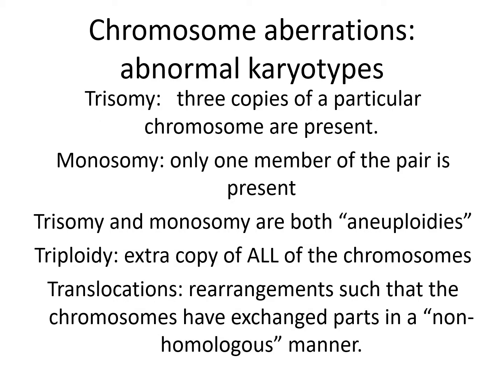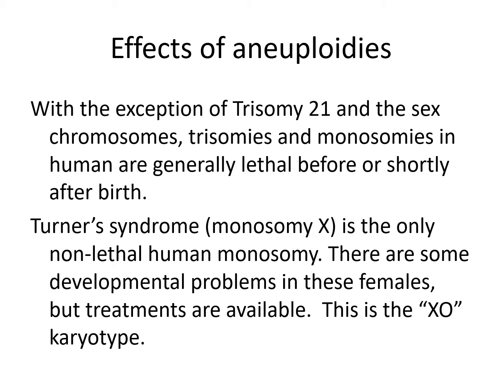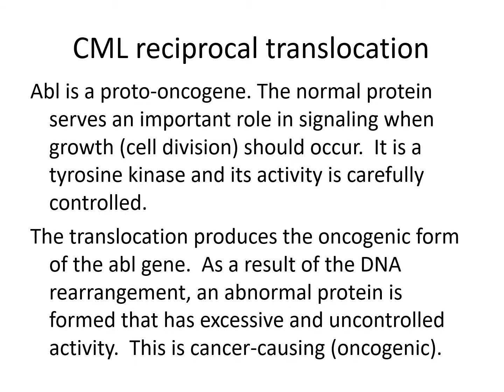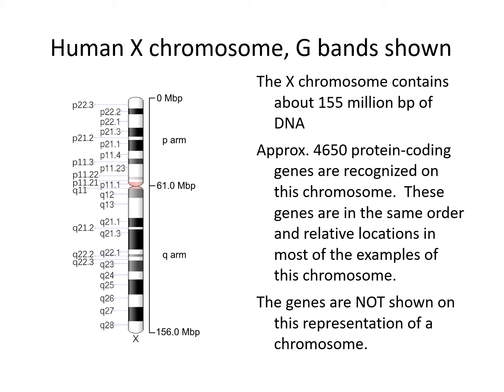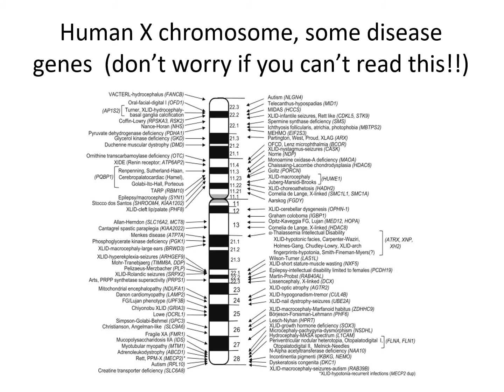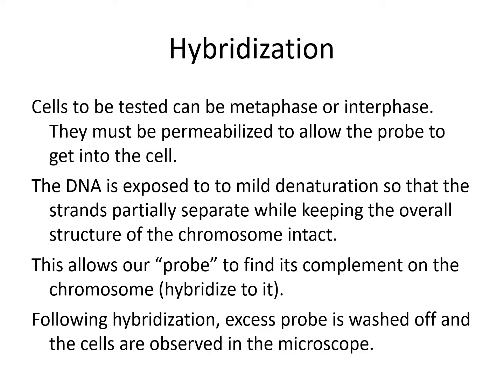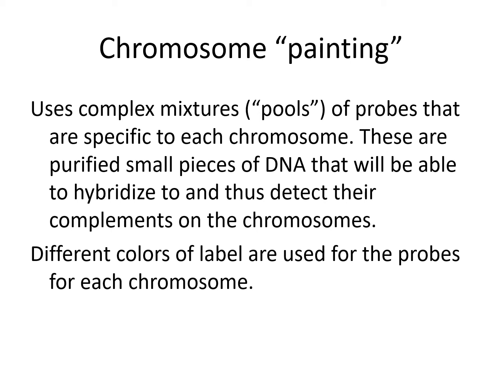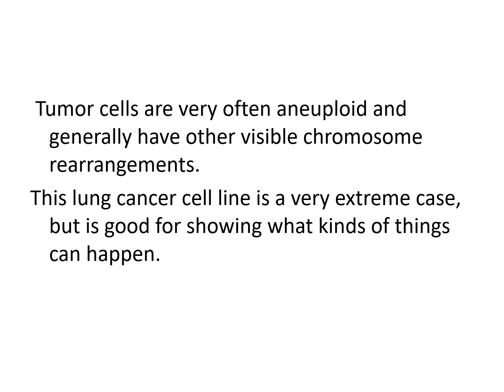21 August 2020 Abnormal karyotypes, Maps, FISH